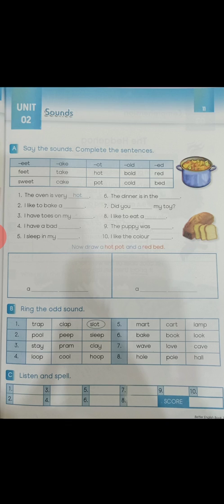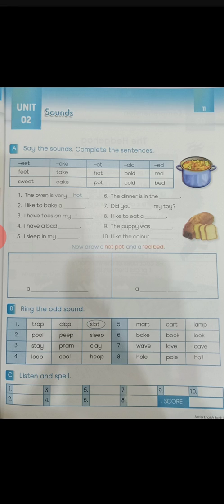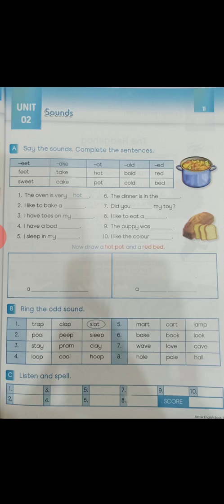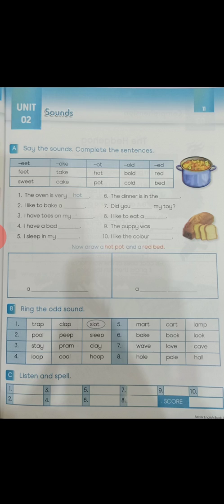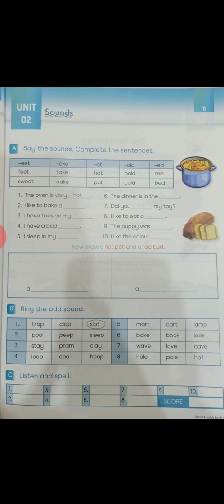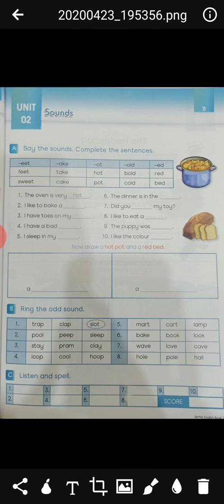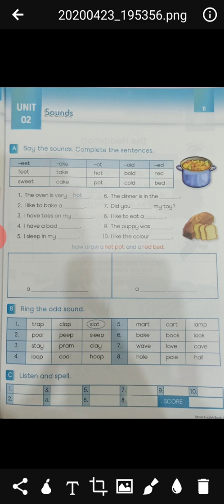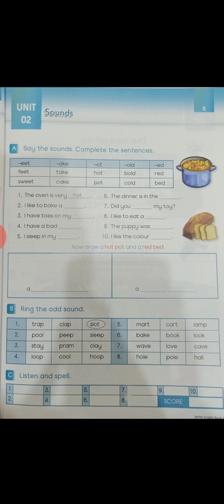S1 English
Type: Lecture
Class: S1
Subject: English
Teacher: Ma’am Zainab Kamran